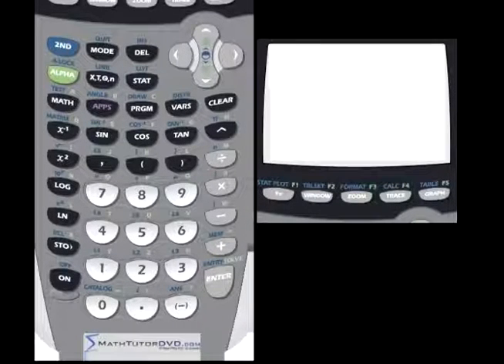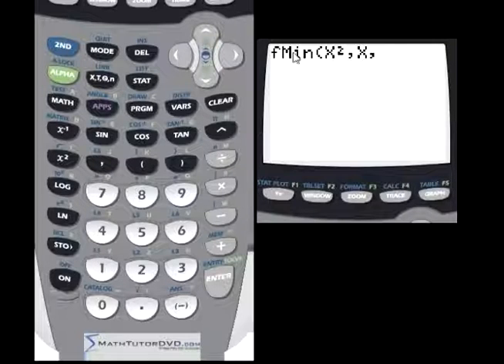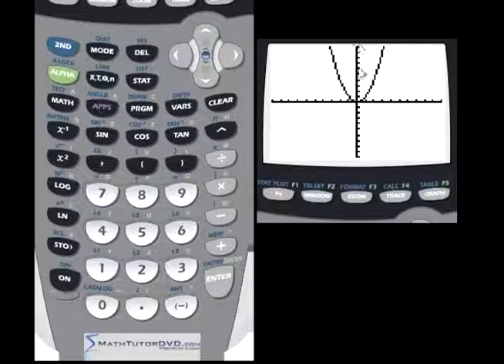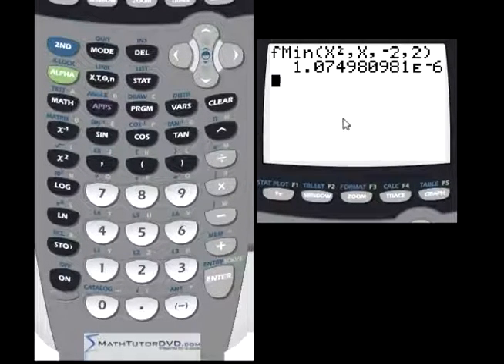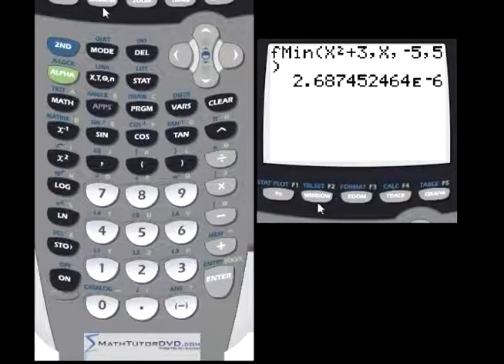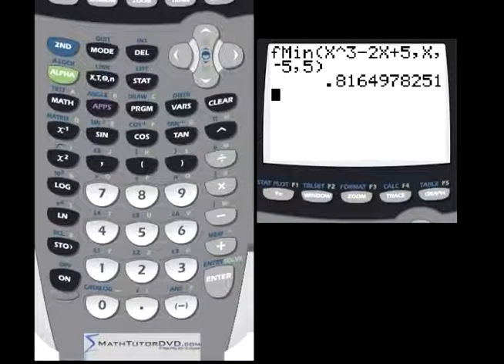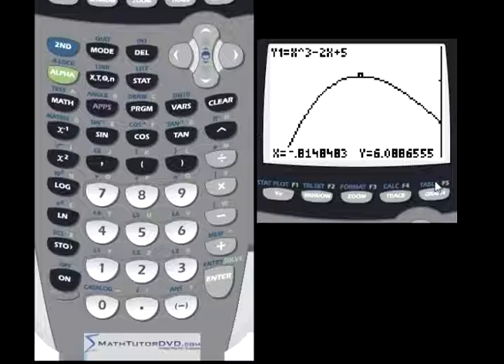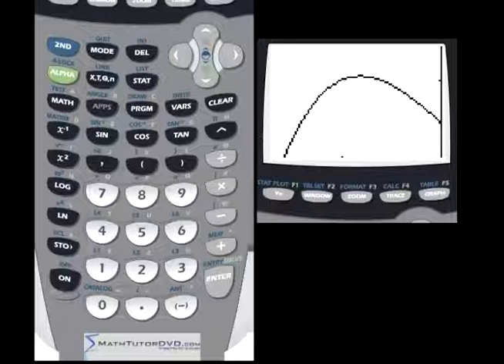TI-84 Calculator - 09 - Finding the Min and Max of Functions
Learn how to find the minimum (min) and maximum (max) of a function with the TI-84 calculator.